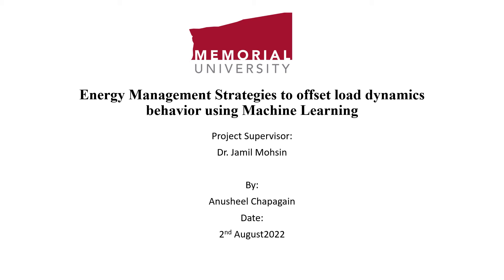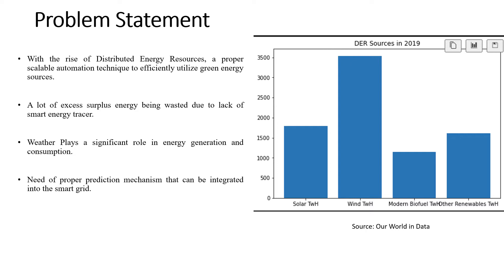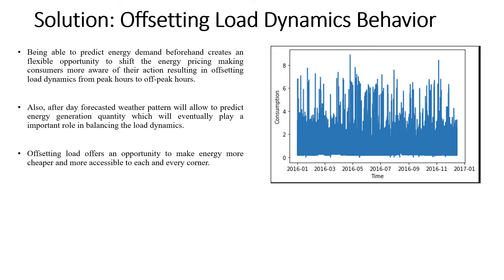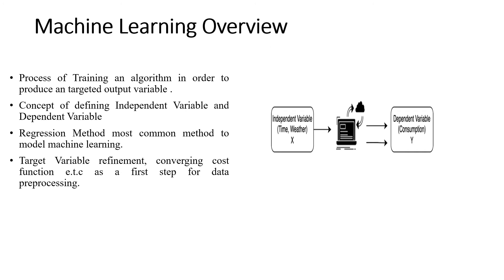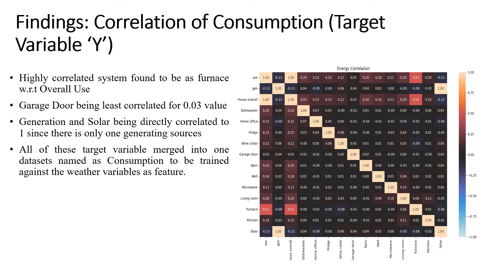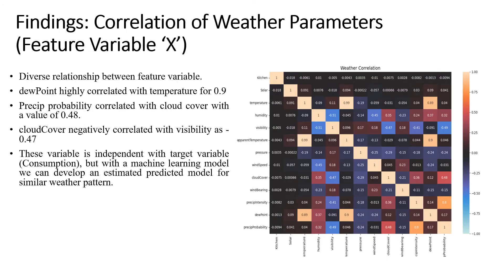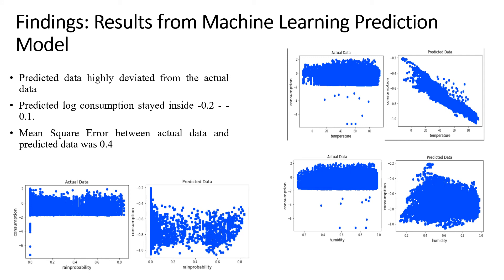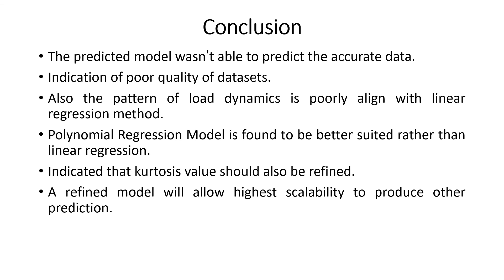ENGI-9857 Instrument Presentation_Anusheel